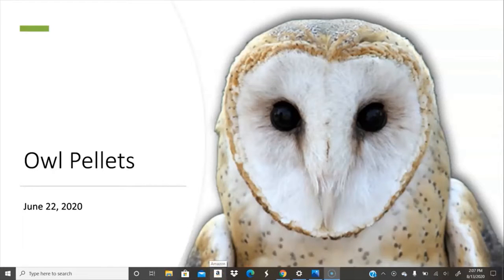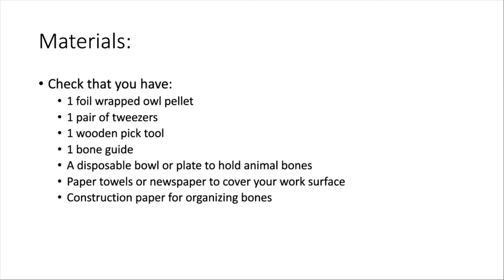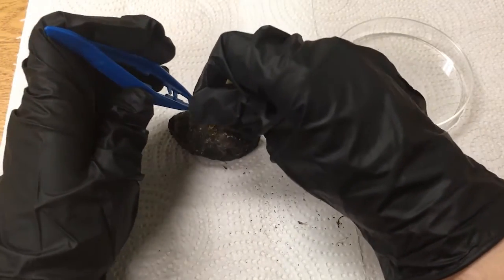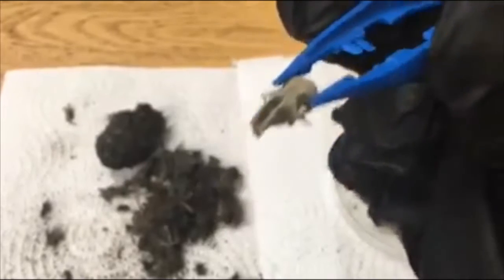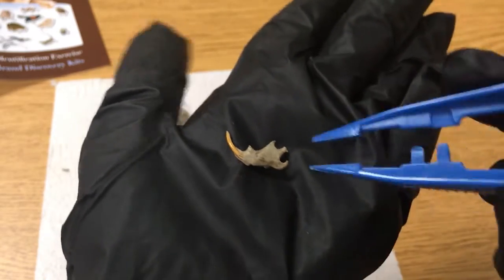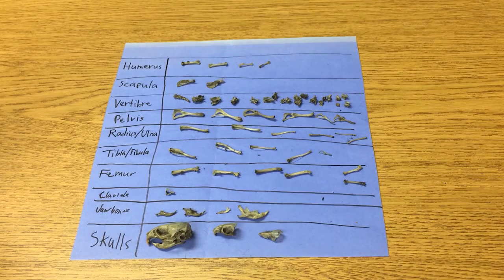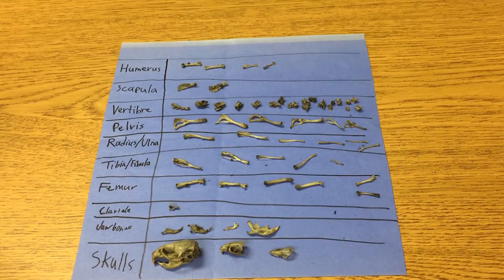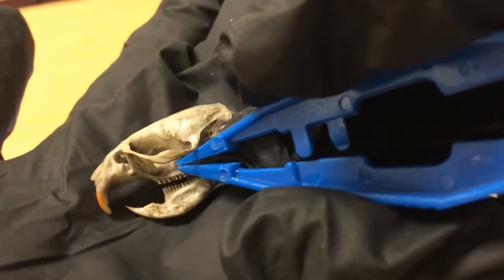STEAM at Home: Owl Pellets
Join Ms. Anna to learn how to dissect an owl pellet!

STEAM kits are available for this program. After registering, participants will receive an email informing them when they may pick up a bag of activity supplies through Express Pickup at the Eldersburg Branch. On the day of the program, or anytime afterward, watch the prerecorded video to learn how to dissect an owl pellet. The video will be available permanently on the library's Facebook page.